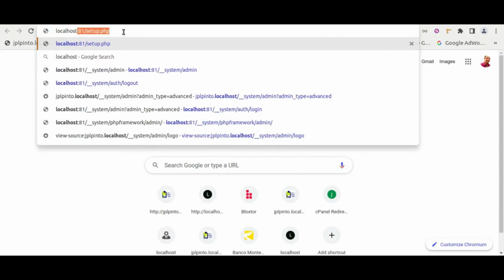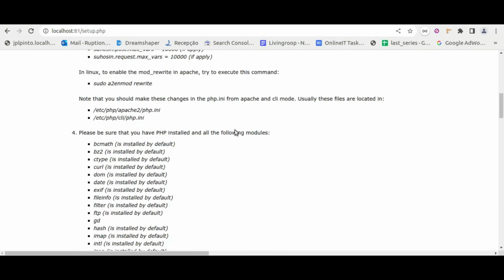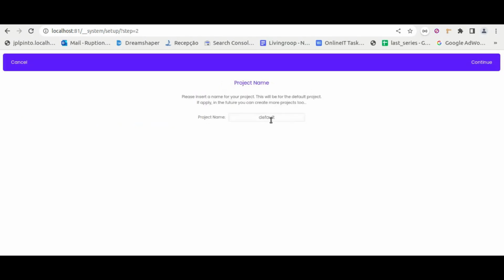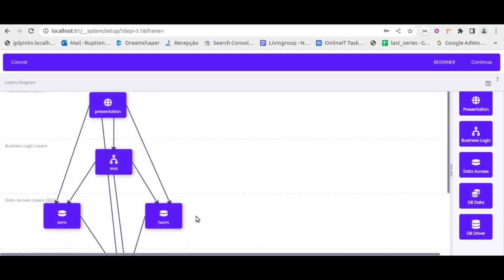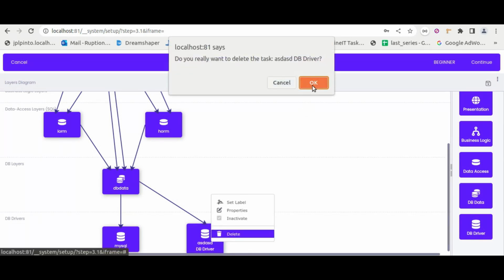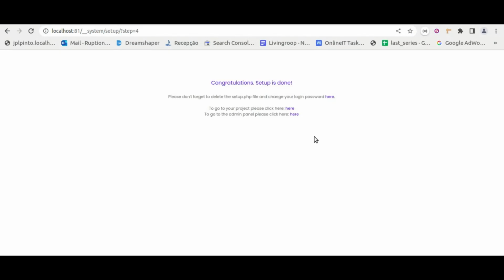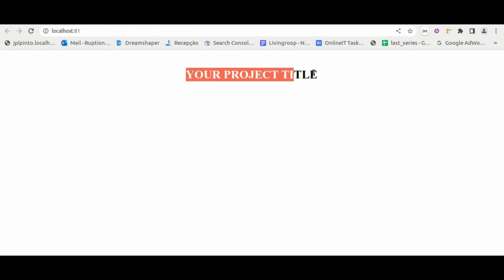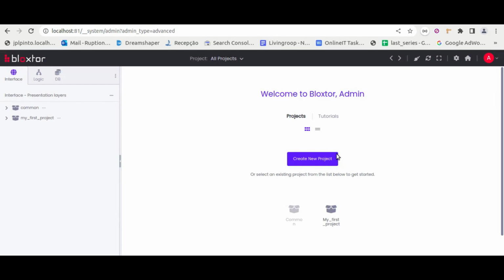Bloxtor - Advanced Lesson 1.2 - Advanced Setup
This video explains how you can execute a step by step installation of the framework in companies with multiple IT departments and multiple sites, but you only need to execute the following steps if you downloaded the raw version of the rfamework, otherwise you can change the layers according with your needs in the "Layers Panel" of the "Advanced Admin Panel".

Note: We configured the "localhost:81" virtual host to point to the root folder of framework, but this is optional...